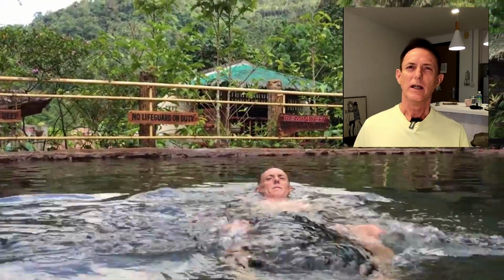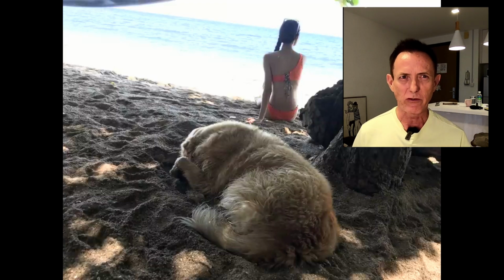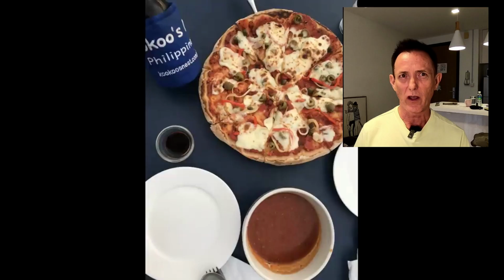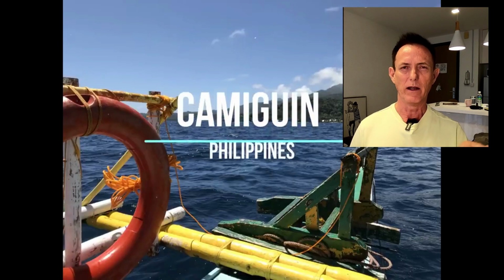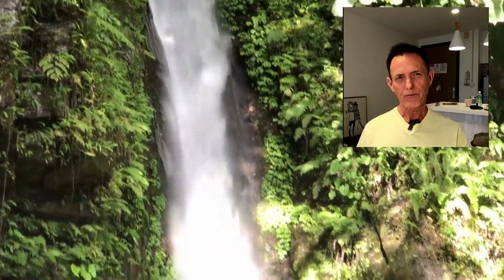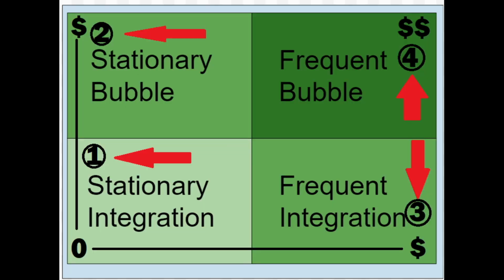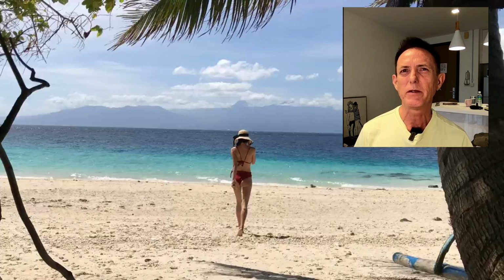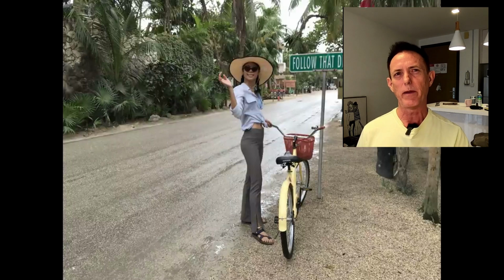Two things that explode retiree budgets in the Philippines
☆★☆ 𝐋𝗜𝗡𝗞 𝗧𝗢 𝗜𝗡𝗙𝗢𝗥𝗠𝗔𝗧𝗜𝗢𝗡 𝗣𝗥𝗢𝗠𝗜𝗦𝗘𝗗 𝗜𝗡 𝗧𝗛𝗘 𝗔𝗕𝗢𝗩𝗘 𝗩𝗜𝗗𝗘𝗢☆★☆

☆★☆ 𝗗𝗮𝗻’𝘀 𝗛𝗼𝘄 𝘁𝗼 𝗠𝗮𝗸𝗲 $$$ 𝗢𝗻𝗹𝗶𝗻𝗲 𝘄𝗶𝘁𝗵 𝗬𝗼𝘂𝗿 𝗛𝗼𝗯𝗯𝘆 𝗖𝗼𝘂𝗿𝘀𝗲☆★☆

👇🏻 𝐅𝐎𝐋𝐋𝐎𝐖 𝐐𝐈𝐀𝐍𝐆 👇🏻
💁🏻‍♀️ 𝐇𝐎𝐁𝐎 𝐕𝐄𝐍𝐓𝐔𝐑𝐄𝐒 -  𝐐𝐈𝐀𝐍𝐆 𝐇𝐔𝐈

‼️𝐋𝐈𝐀𝐁𝐈𝐋𝐈𝐓𝐘 𝐃𝐈𝐒𝐂𝐋𝐀𝐈𝐌𝐄𝐑‼️:  While we have done our best to share our gathered data with you, we are not responsible for any errors or omissions, or for the results obtained using this information. All information is provided “AS-IS,” with no guarantee of completeness, accuracy, timeliness, or for the results obtained using this information, and without warranty of any kind, express or implied, including, but not limited to warranties of performance, merchantability, and fitness for a particular purpose. In no event will we be liable to you or anyone else for any decision made or action taken in reliance on the information for any consequential, special or similar damages. Any reliance on the information in our videos or the comments below is strictly at your own risk. Instead, you should consult with legal, medical, financial, tax, and/or other such appropriate professionals familiar with your unique and detailed factual situation before taking any actions.

☆★☆ 𝐅𝐎𝐋𝐋𝐎𝐖 𝐌𝐄 ☆★☆

𝑫𝒂𝒏